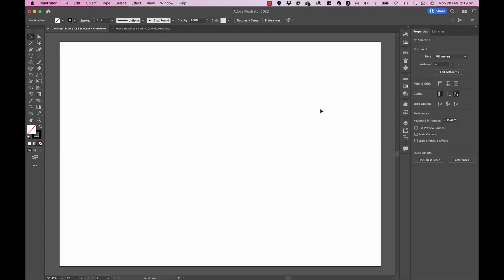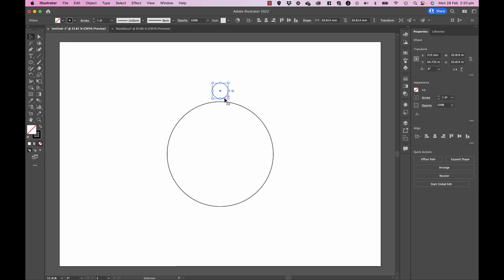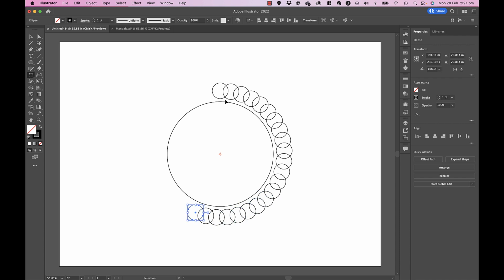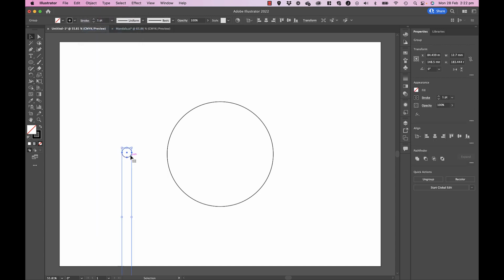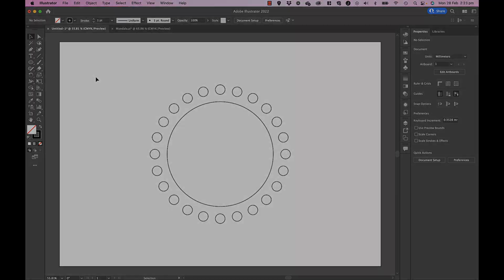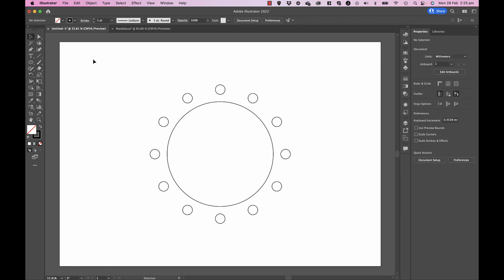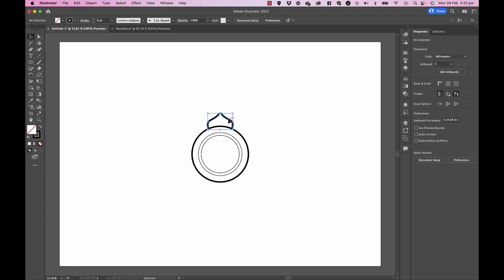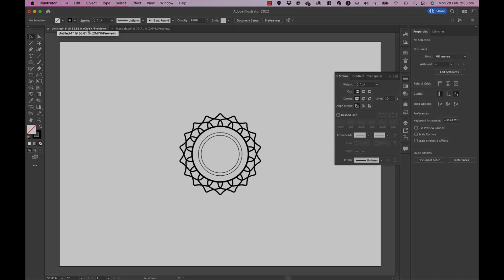Create Mandalas Using Step & Repeat in Illustrator for Beginners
This video will go through how to create mandalas and fun circular patterns using the step and repeat functions in Adobe Illustrator. As with all Illustrator skills, theres nore thn one way to do everything, but this tutorial has been design for beginners who want to learn a few of the core, entry level skills.